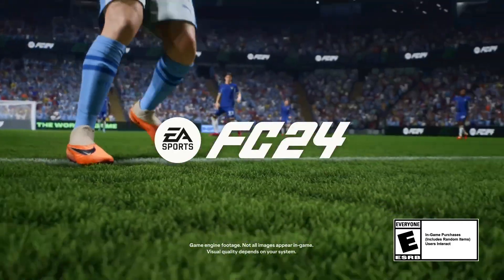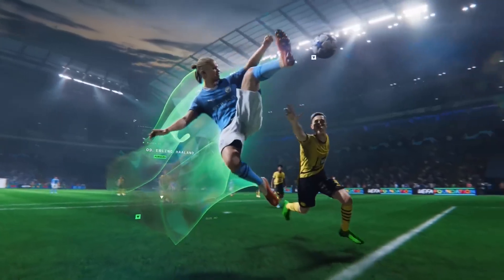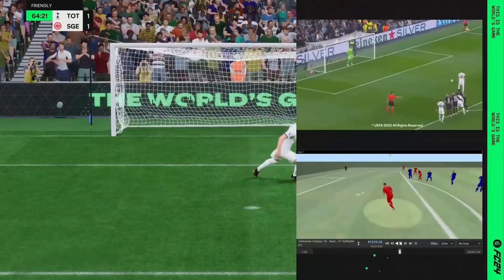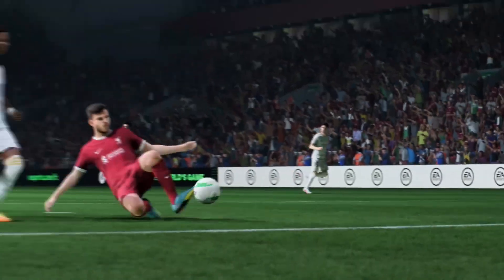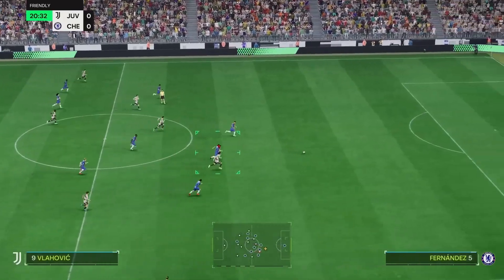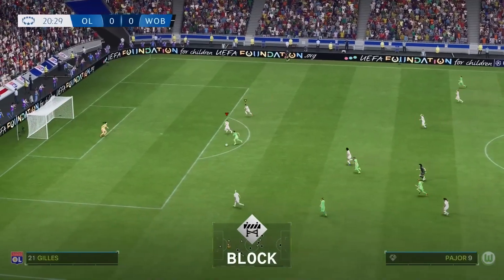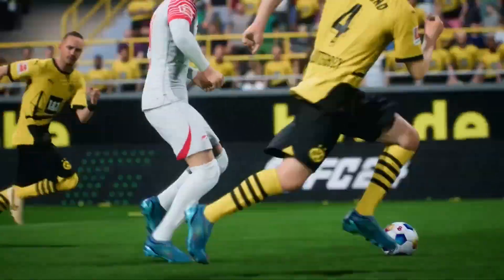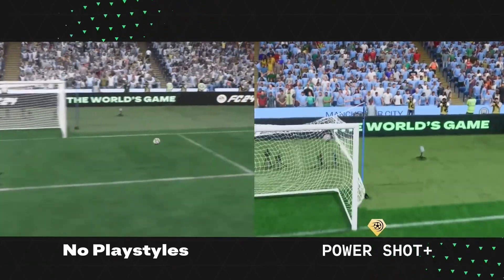EA Sports FC 24 - Gameplay Deep Dive | PS5 & PS4 Games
Take an in-depth look at EA SPORTS FC™ 24 gameplay as the development team details how HyperMotionV*, PlayStyles optimised by Opta, and an enhanced Frostbite™ Engine delivers the most authentic football experience ever created.

Play EA SPORTS FC™ 24 from 29 September 2023 and experience a new era for The World’s Game:

Pre-order EA SPORTS FC™ 24 Ultimate Edition by 22 August to get a UEFA Champions League or UEFA Women’s Champions League Ultimate Team™ Hero Item on 27 November**

*HyperMotionV technology only available on PlayStation 5 version.

**Conditions & restrictions apply. for details.